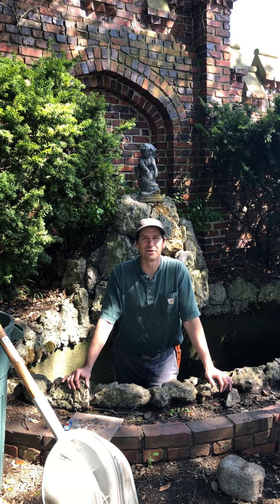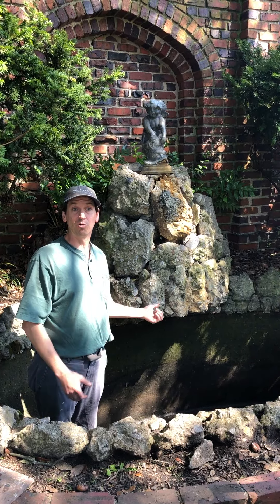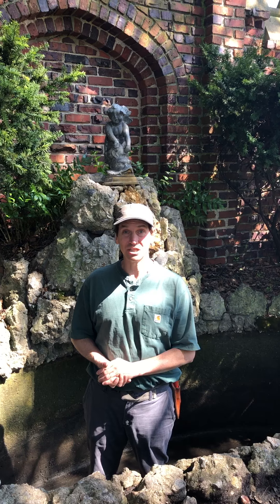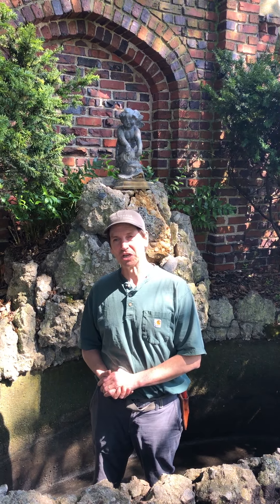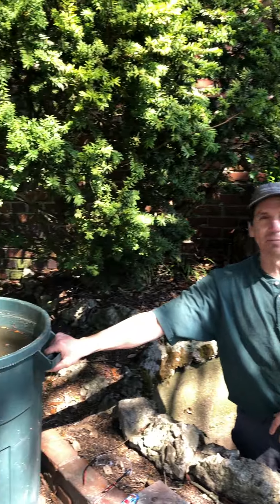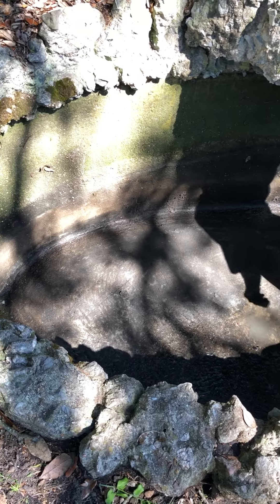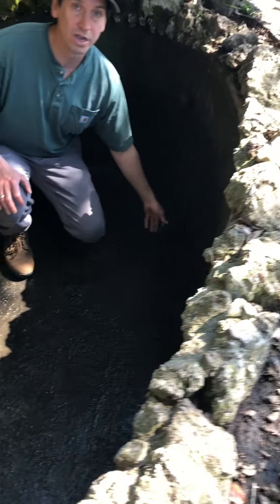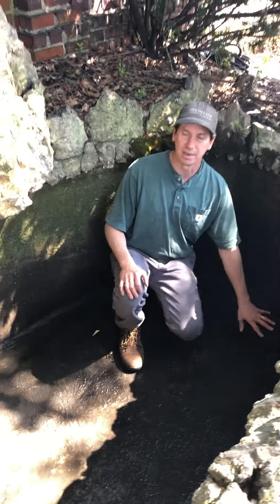Garden Update: Grotto Cleaning